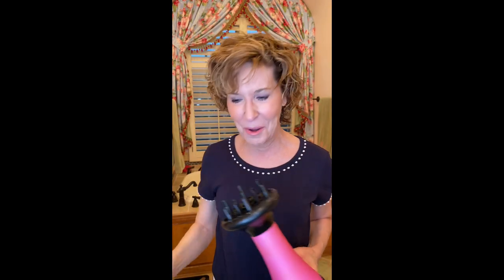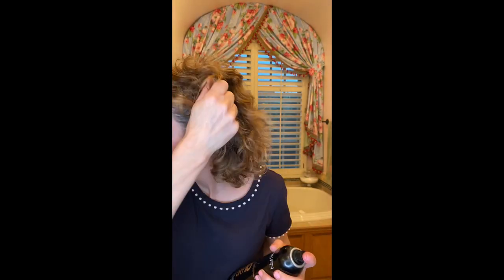My Everyday Hair Care & Styling Routine: Products & How Tos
I'm giving you the lowdown on my everyday hair care: from the products I use, to how I style it. When you're over 50, it's all about the volume!

PRODUCTS I USED:
Shampoo & Conditioner
Turbie Twist
Blow Dryer
Universal Diffuser
1” Thermal Barrel Round Brush
Quick Dry Hair Spray
Volumizing Spray

These products are all linked in one spot on the Empty Nest Blessed page in the LiketoKnow.it app
and on the Empty Nest Blessed Amazon shop ( in the “Hair Care” category.

♡ Amazon Shop